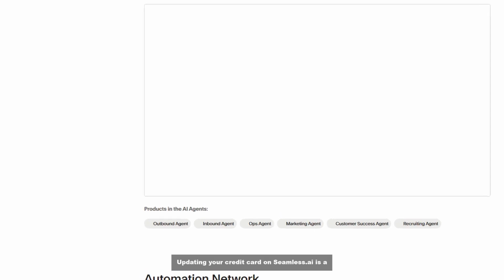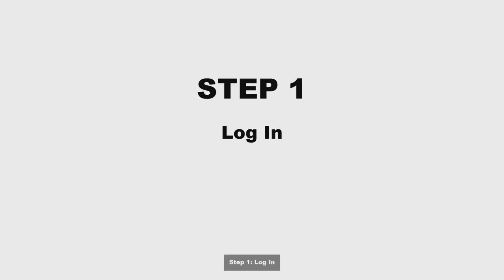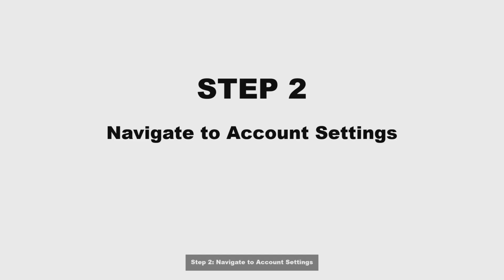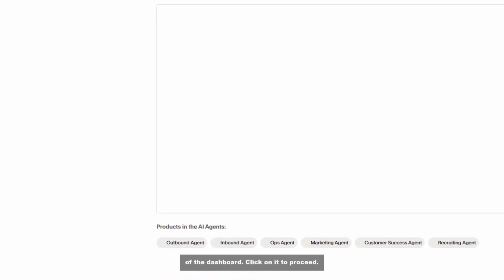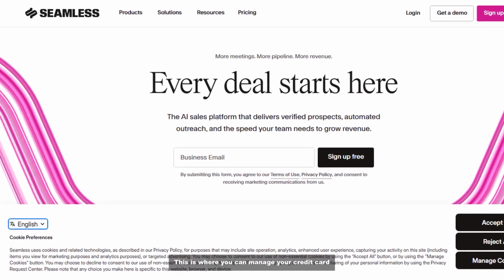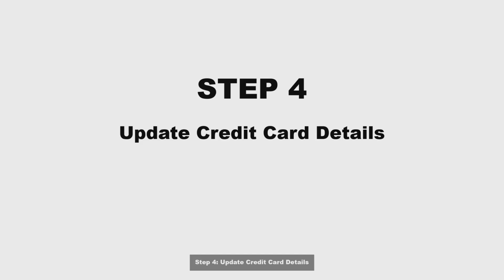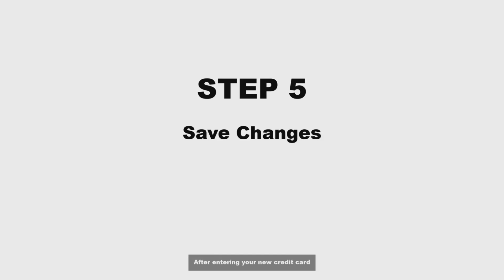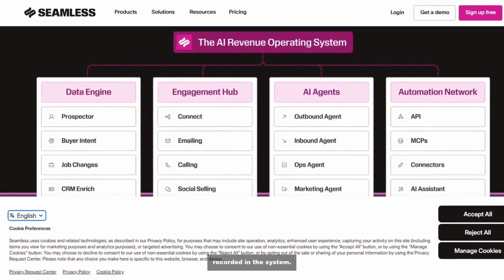How To Update Your Credit Card On Seamless.ai 2026 (QUICK FIX)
In this video, we show you how to update your credit card on Seamless.ai 2026 (QUICK FIX). If you're having trouble with your payment method or need to make changes, this guide will help you navigate the process easily.